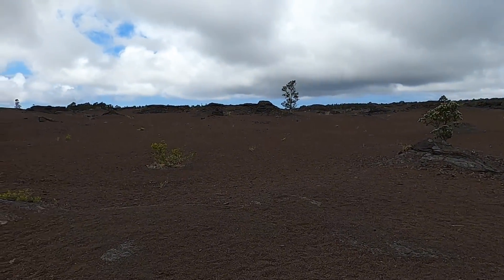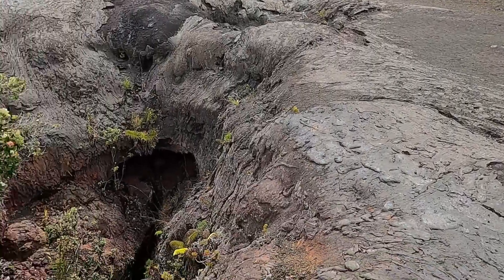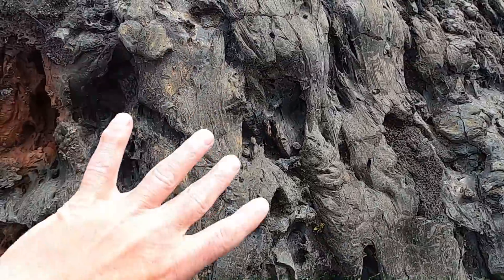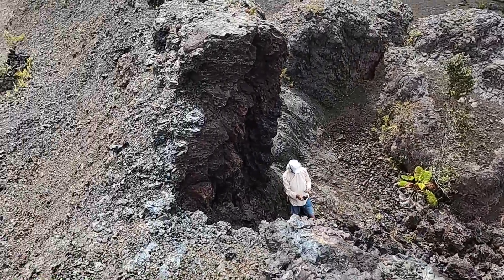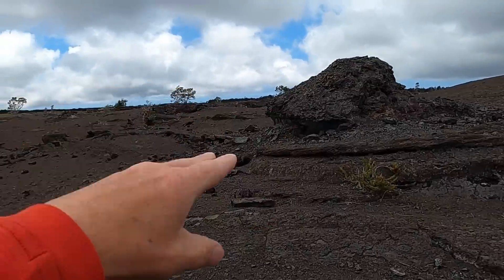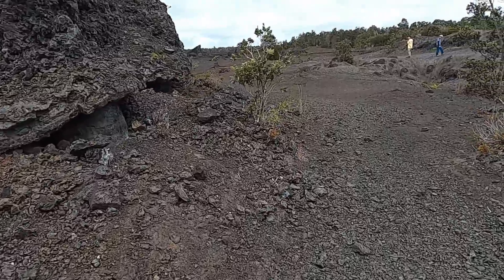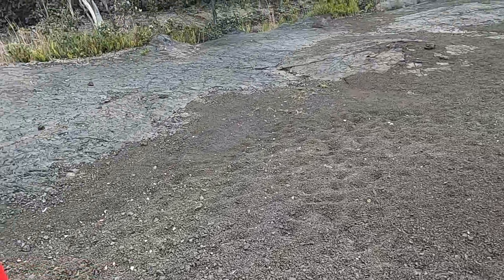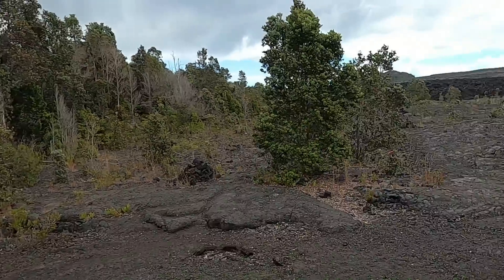Lava Spatter Ramparts and Fissures of 1969-74 Mauna Ulu Eruption in Hawaii Volcanoes National Park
Team up with geology professor Shawn Willsey as he investigates the spectacular volcanic geology from the 1969-74 eruptions at Mauna Ulu in Hawaii.

Support these educational videos! Your generous support allows me to create more educational geology videos.

or a good ol' fashioned check to:
Shawn Willsey
College of Southern Idaho
315 Falls Avenue